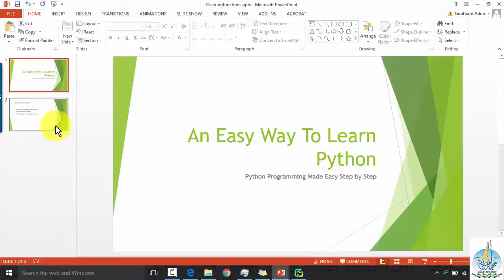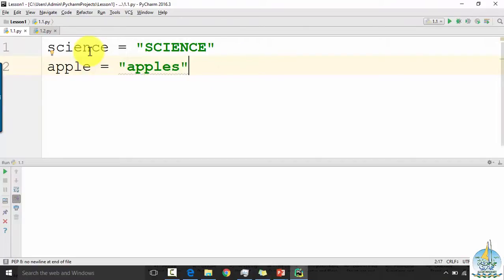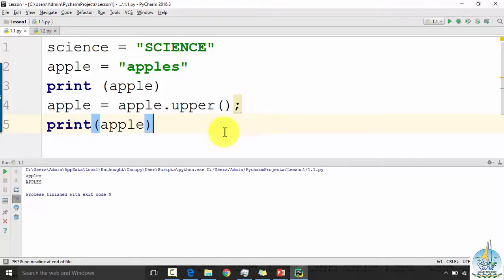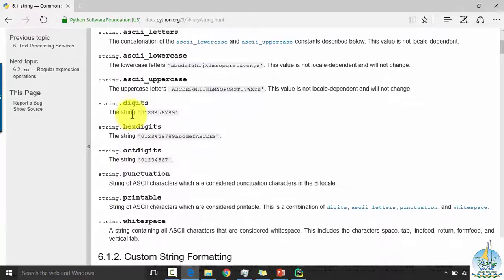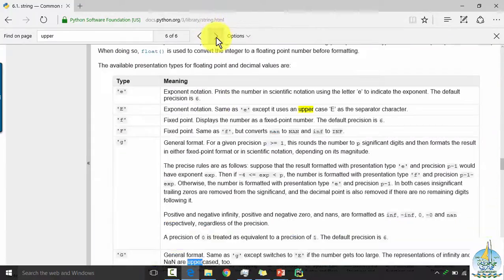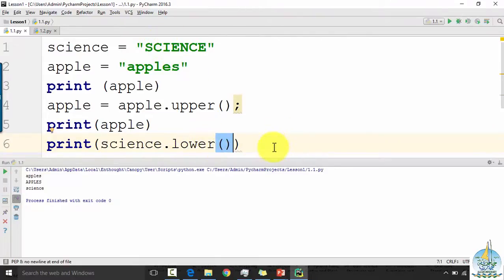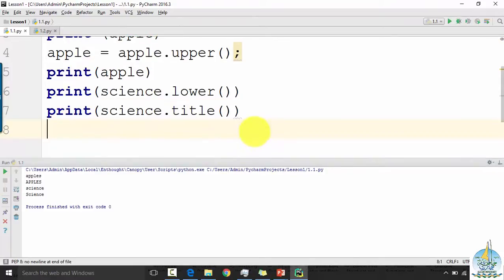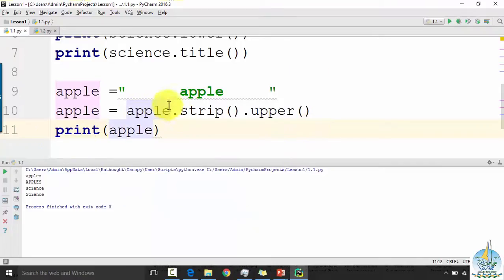06 Python - String Function